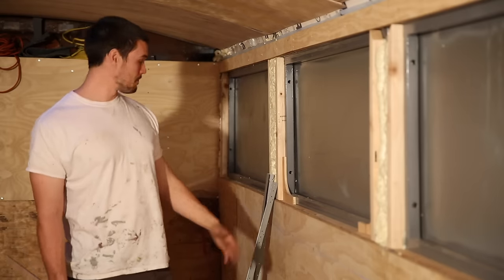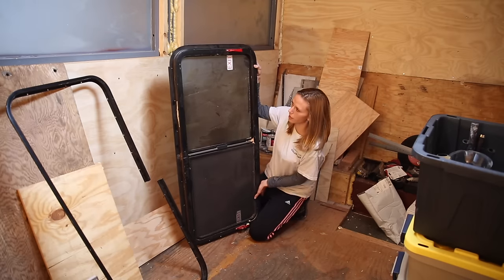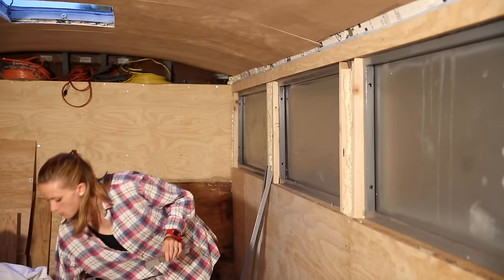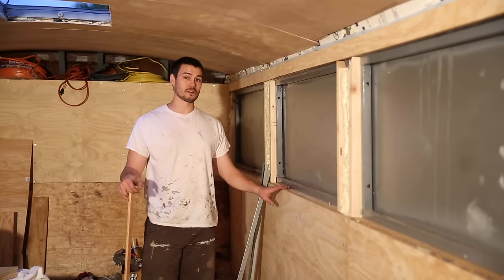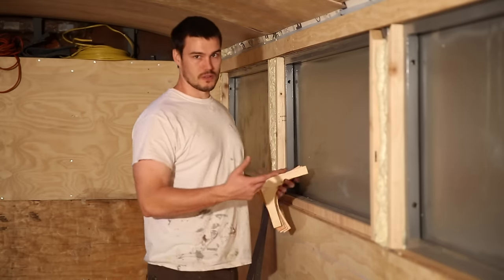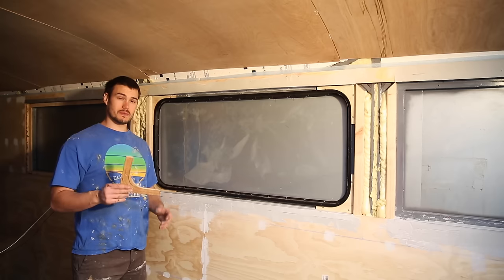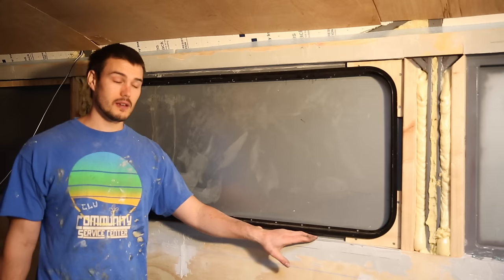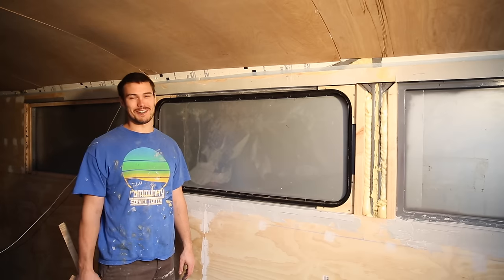Bus Conversion Tiny House #34 RV Window Installation Part 1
Finally back to our bus conversion after a long holiday season! Our goal is to install the windows and get the walls finished up so we can start installing furniture! So check out part 1 on this video as we prepare to install the RV windows in our tiny house, bus conversion.